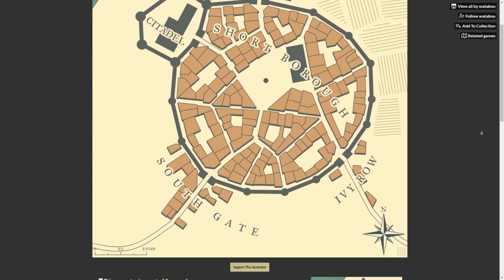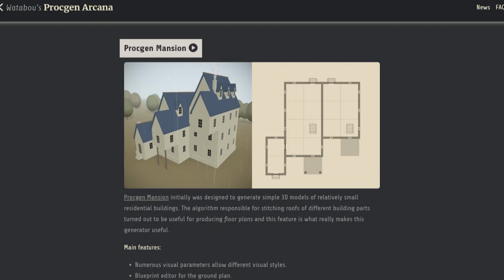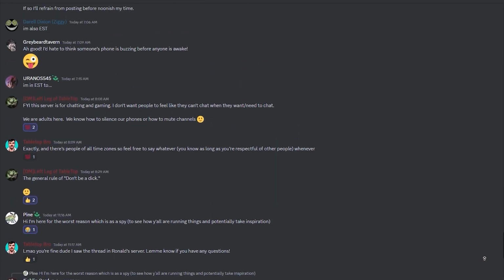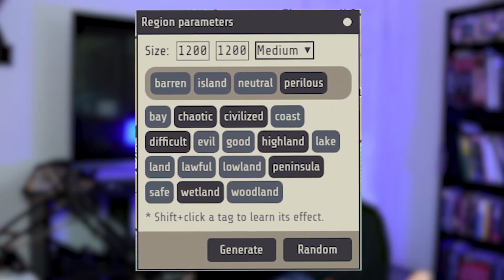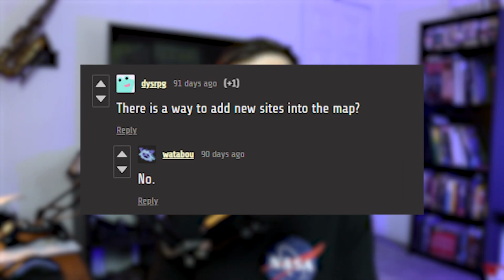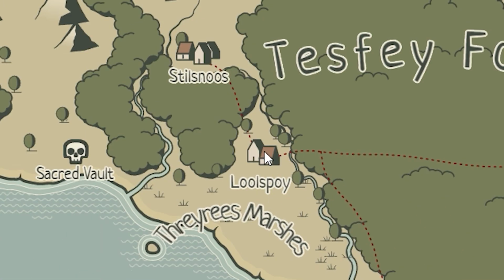The Best Map Making Tool NOBODY is Talking About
I'm a big sucker for making maps. It's my favorite part of world building. It doesn't matter if I'm doing it for a D&D campaign, a Dungeon World campaign, or for fun. Here's my favorite map making tool and nobody is talking about it.

0:00 the xx
0:19 what we all know
1:02 magnum opus
3:19 el connos